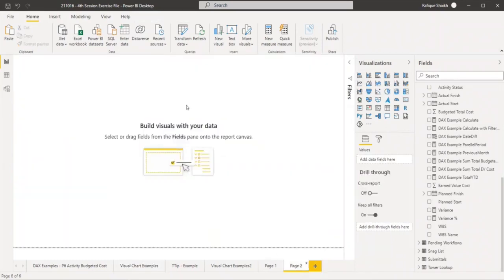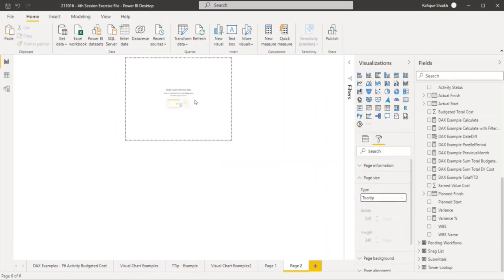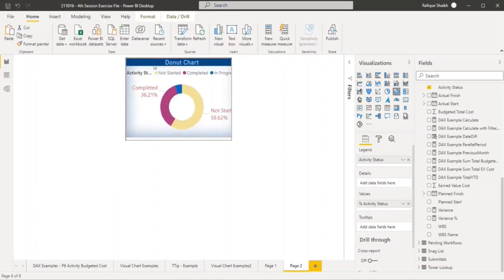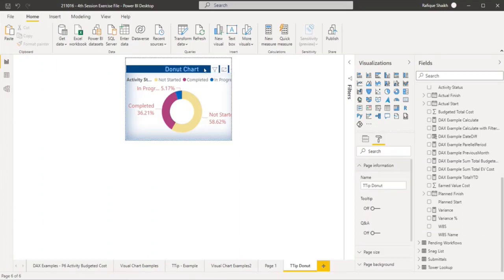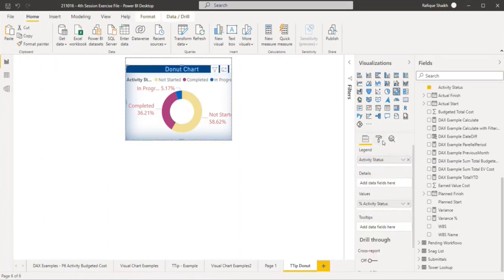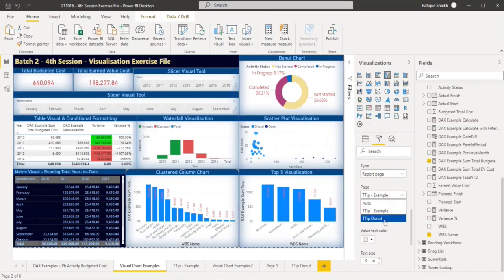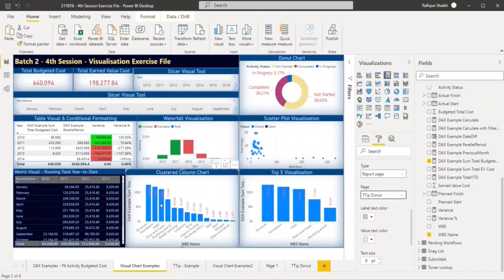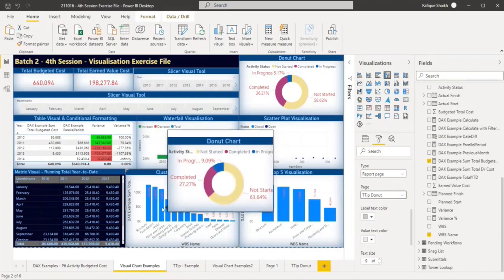45 Visualise Data in Power BI Customize Tooltip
45  Visualise Data in Power BI   Customize Tooltip

Learn to add Customized tooltip in Power BI